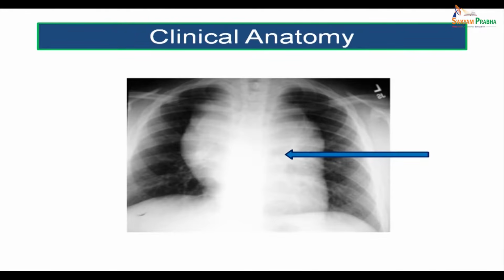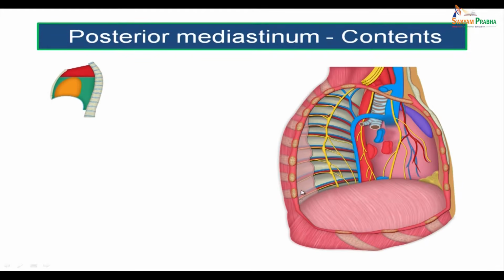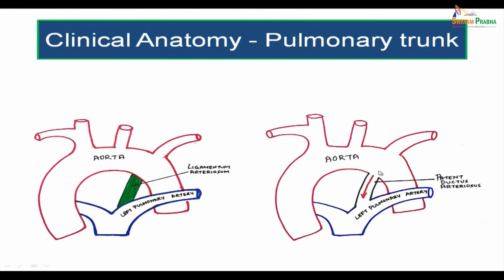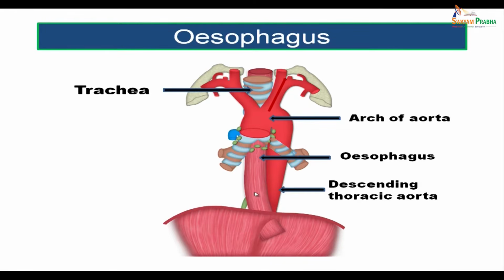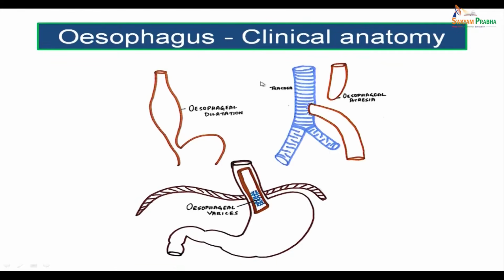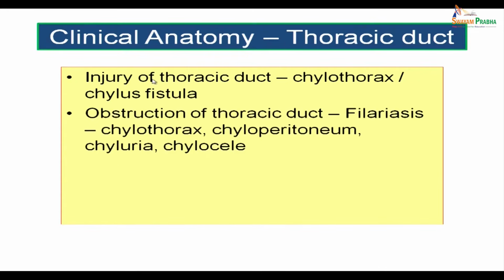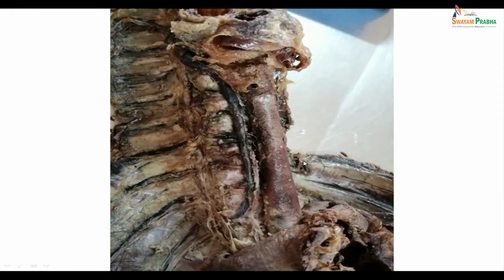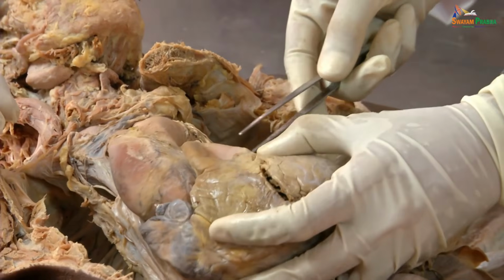Mediastinum Part II